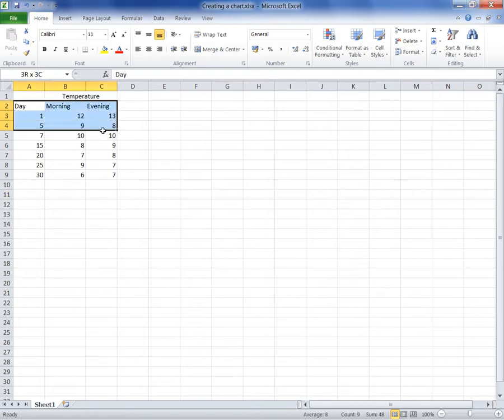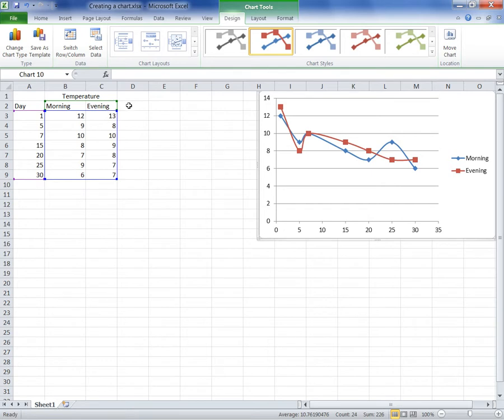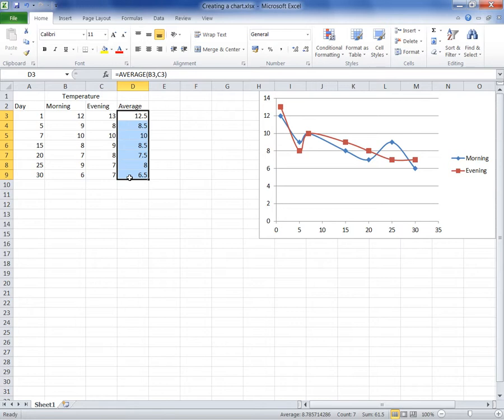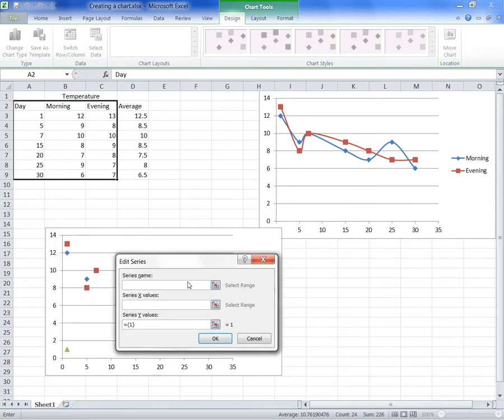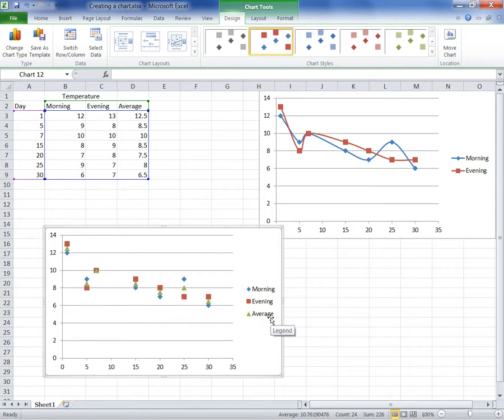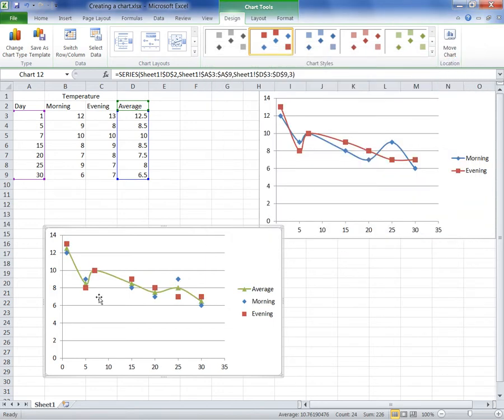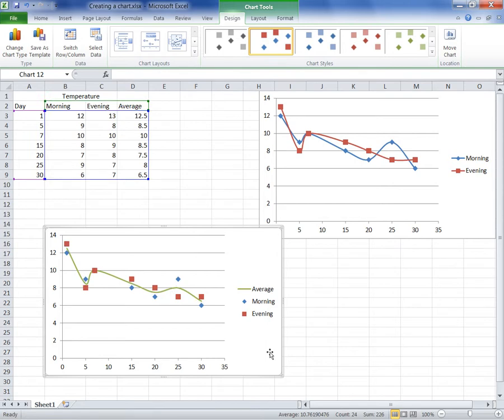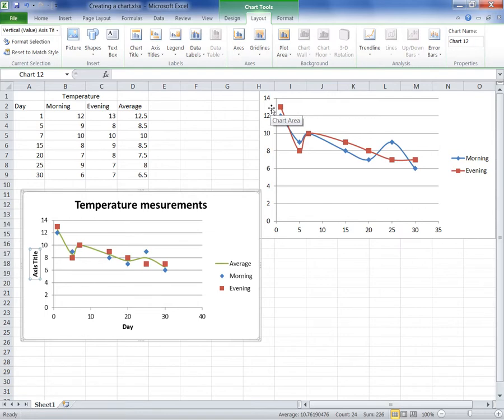Adding Data to a Chart in Excel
This video shows how to add more series of data to a chart and how to modify the type of chart used for a specific series of data.